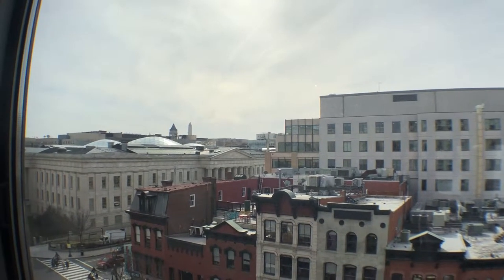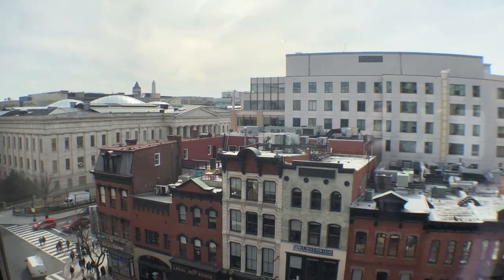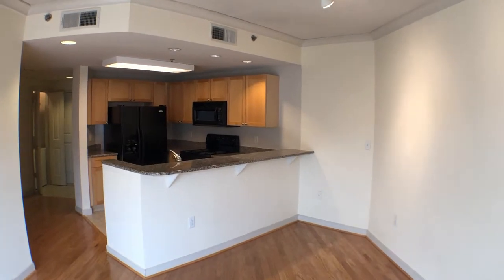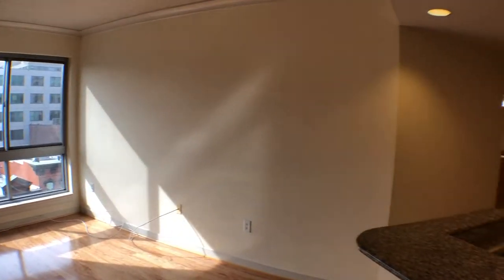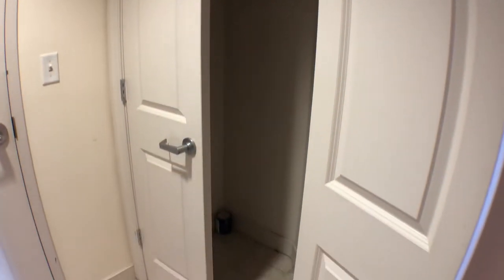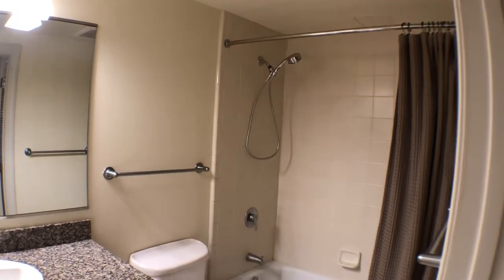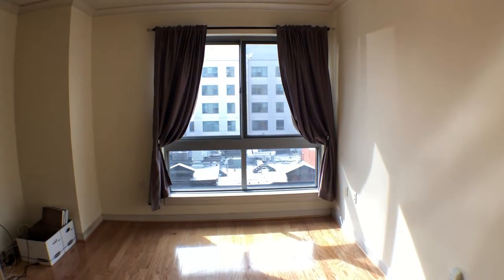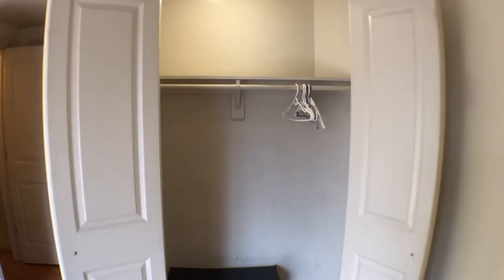777 7th Street NW Unit 612-Video Walkthrough